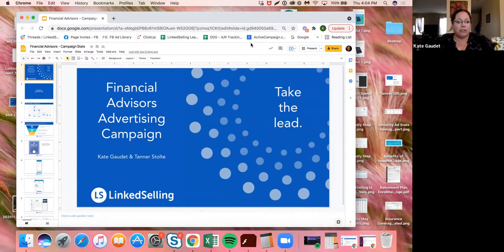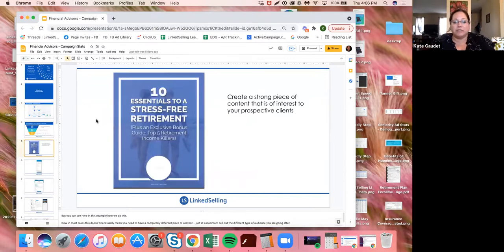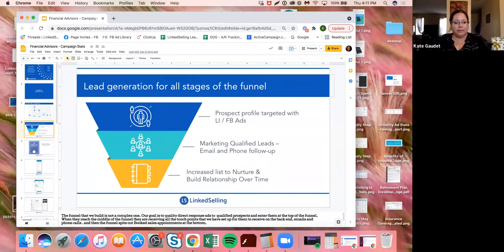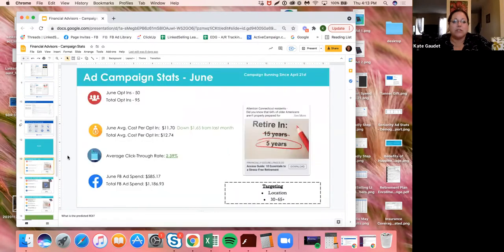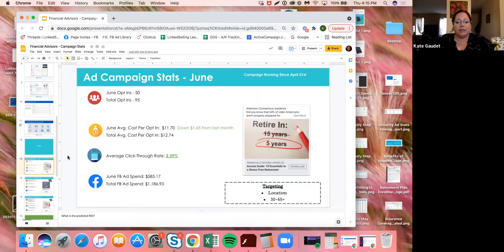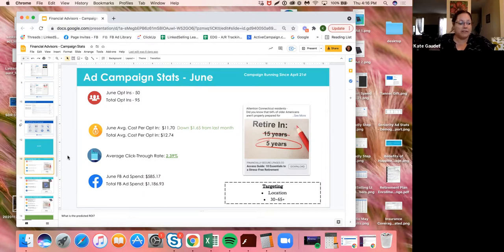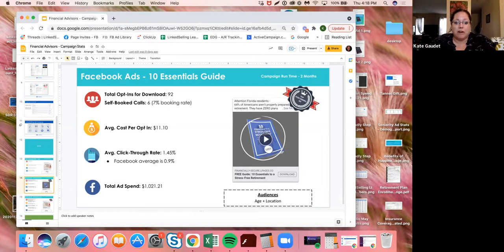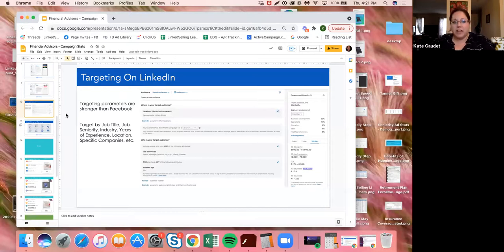Effective Facebook and LinkedIn Advertising with Tanner & Kate from Linked Selling.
A-Z of Effective Social Media Advertising - Facebook & LinkedIn for Financial Advisors with Stephen Oliver and Tanner Stoltz and Kate Gaudet of Linked Selling.